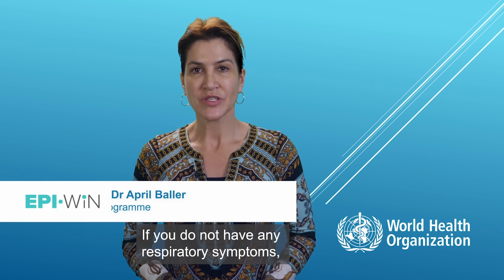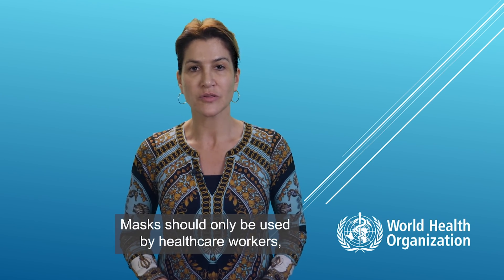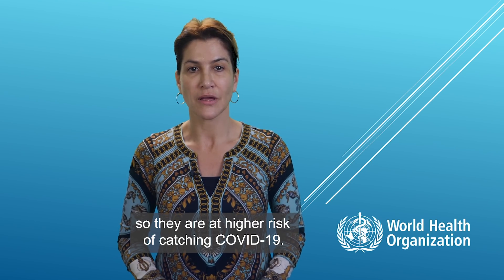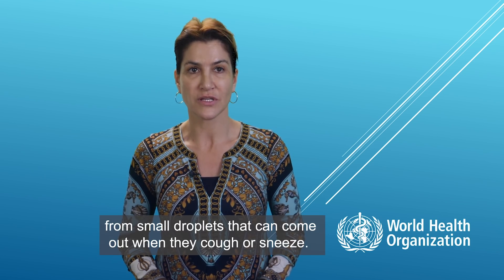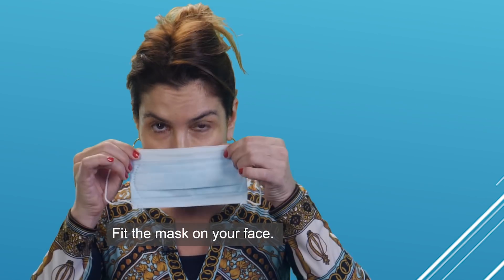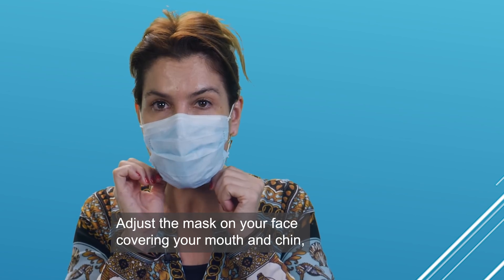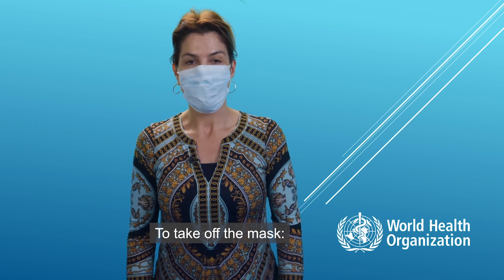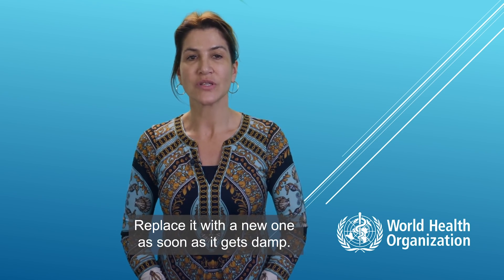When and how to wear medical masks to protect against the new coronavirus?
If you do not have any respiratory symptoms, such as fever, cough, or runny nose, you do not need to wear a medical mask. When used alone, masks can give you a false feeling of protection and can even be a source of infection when not used correctly.